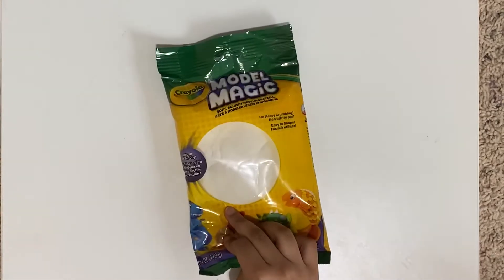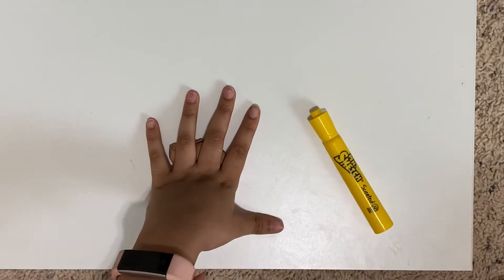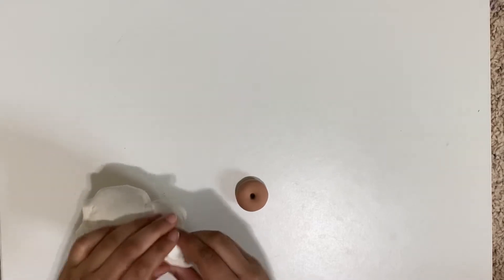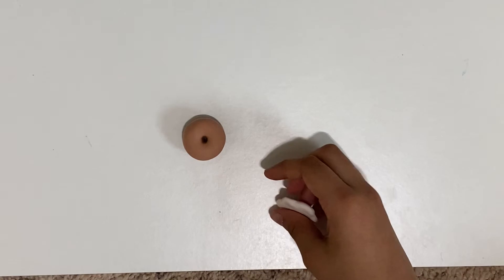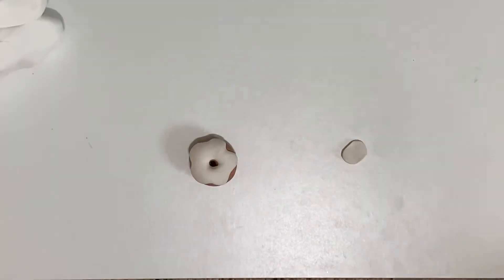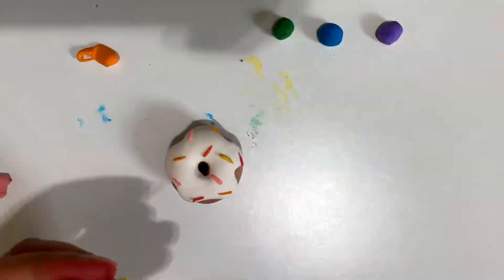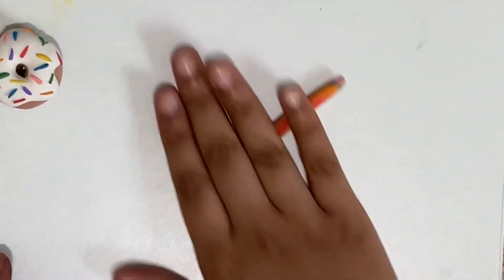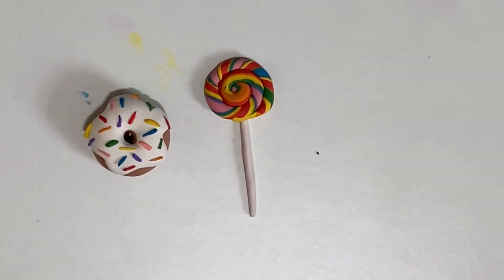How to make a model magic doughnut + lollipop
In this video I’m gonna show you how to make a doughnut and a additional lollipop using your extra click this video no clay goes to waste I hope you guys like this video have a good Monday:)